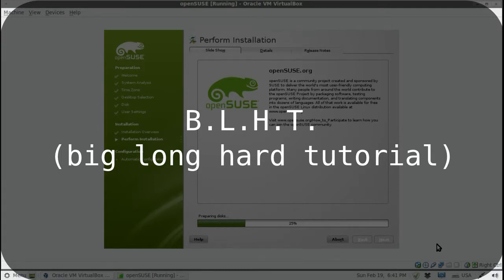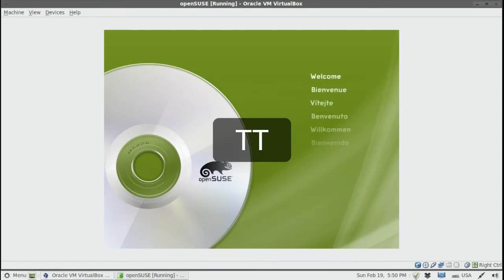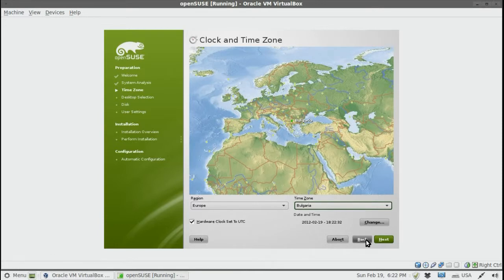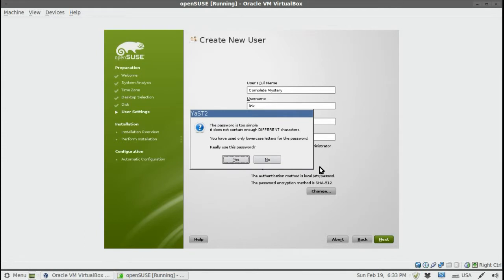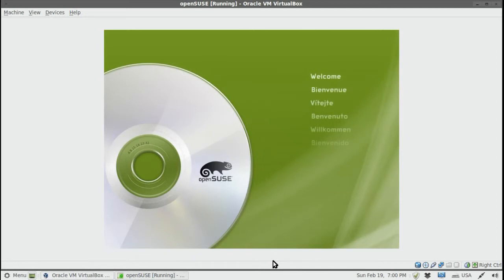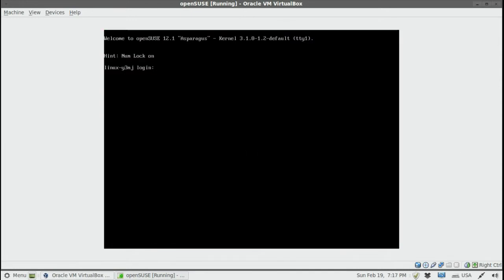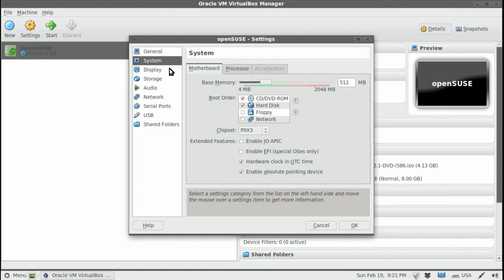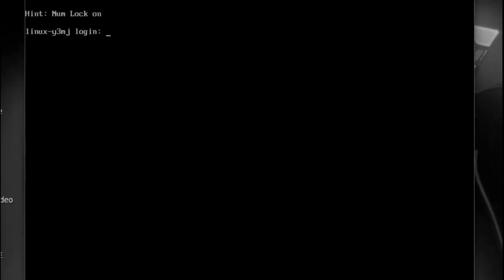E02 Installing The Operating System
In this part we install openSUSE.